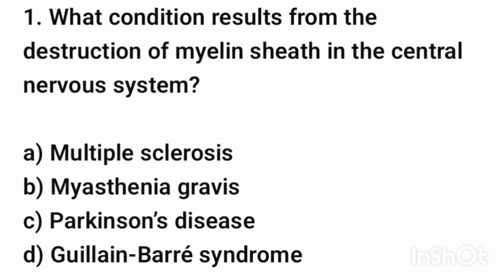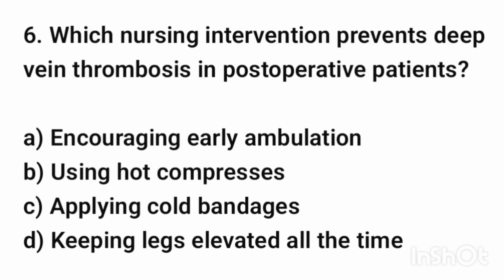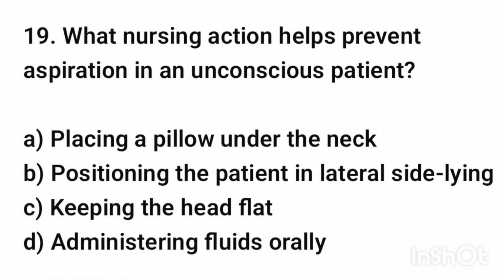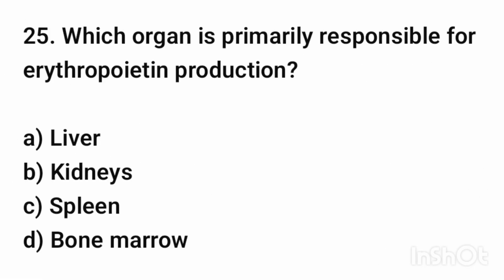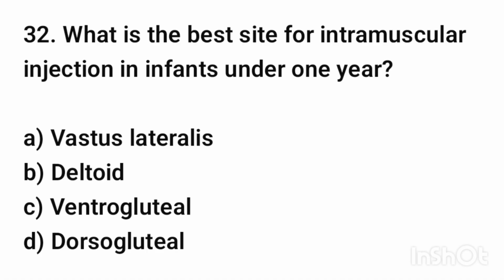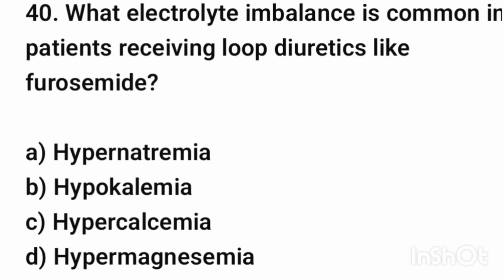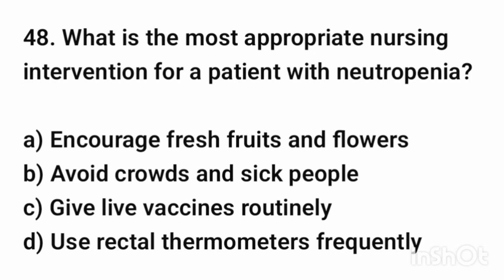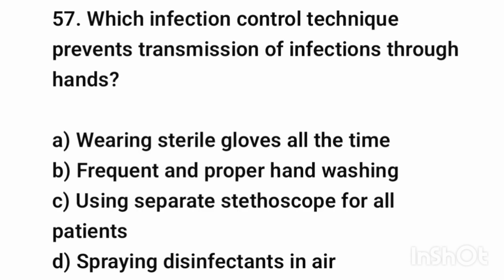60 High Yield Nursing MCQs NCLEX NMC AHPRA NMBA DHA HAAD MOH NCSBN GMC ANMAC Exams 2026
Welcome to Global Hacks MCQs, your trusted platform for smart and effective nursing exam preparation. In this video, we bring you 60 High-Yield Nursing MCQs (2026) that are carefully selected based on latest exam trends, repeated questions, and important clinical concepts.
These MCQs are specially designed for candidates targeting international nursing and medical councils such as NCLEX (USA), NMC (UK), AHPRA & NMBA (Australia), DHA, HAAD, MOH (UAE & Gulf), NCSBN, GMC (UK), ANMAC (Australia)—making this content highly relevant for high CPM countries like the USA, UK, Canada, Australia, and UAE.
📚 What You’ll Learn:
✔️ High-Yield & Repeated Nursing MCQs
✔️ Clinical & Concept-Based Questions
✔️ Patient Safety & Infection Control
✔️ Pharmacology & Fundamentals
✔️ Exam-Oriented Practice for 2026
🎯 Perfect For:
NCLEX, NMC, AHPRA, DHA, HAAD, MOH Exams
AIIMS, NORCET, RRB, ESIC, NHM Exams
Staff Nurse & Nursing Officer Preparation
ANM, GNM, BSc Nursing Students
International Nursing Aspirants
💡 Why This Video is Powerful:
🔥 60 Most Expected & High-Yield Questions
🔥 Based on Latest Exam Patterns
🔥 Improves Speed, Accuracy & Confidence
🔥 Perfect for Quick Revision & Practice
🔥 Helps You Crack Exams Faster
👉 Watch till the end and test your knowledge with real exam-level MCQs!